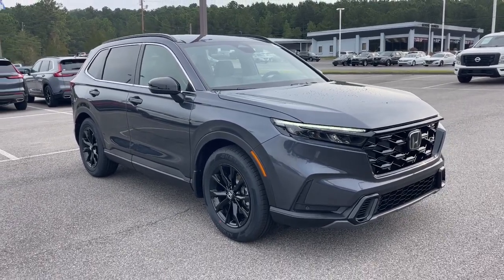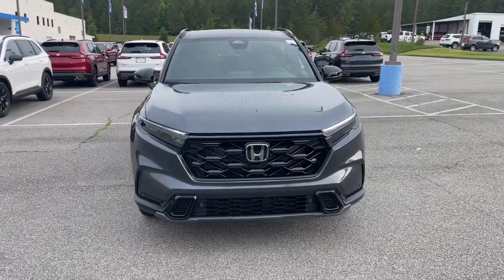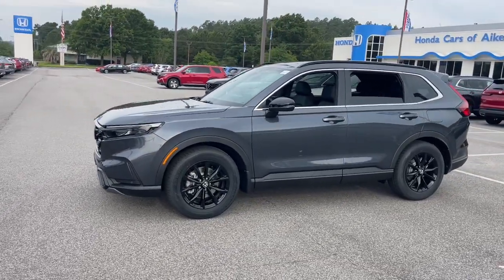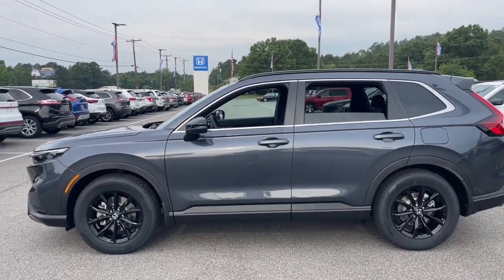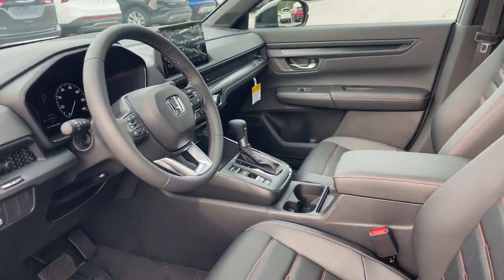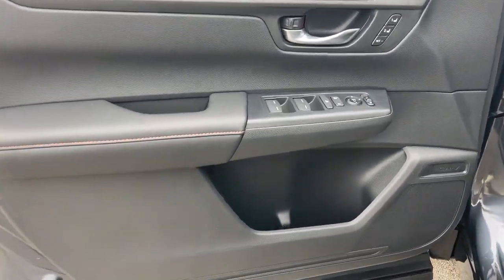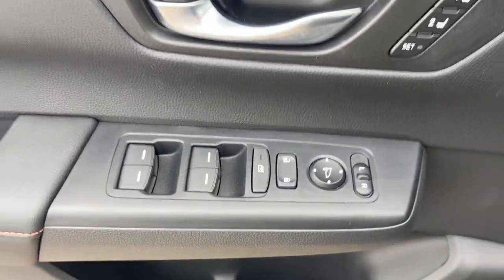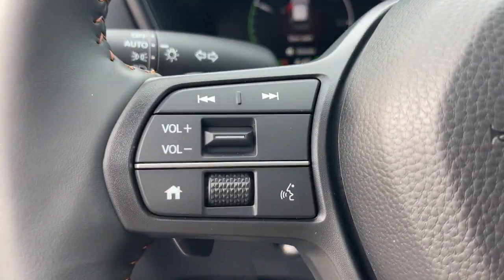2025 Honda CR-V_Hybrid Sport-L Aiken, North Augusta, Augusta, Evans, Grovetown SC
New 2025 Honda CR-V_Hybrid Sport-L available at Honda Cars of Aiken located in 550 Jefferson-Davis Hwy, Warrenville, SC, 29851. Servicing the Aiken, North Augusta, Augusta, Evans, Grovetown area.

CR-V_Hybrid

Get a feel for the  2025  Honda CR-V_Hybrid. This good-looking CR-V Hybrid delivers future-focused efficiency, convenient versatility, and a rugged sense of adventure. Modern style, forward-thinking innovation, spacious comfort, and an impressive array of safety and infotainment tech make this crossover ideal for today's active lifestyle.  The following are some of this vehicles highlighted options: Keyless Entry, Moonroof, Satellite Radio, Adaptive Cruise Control, Back-Up Camera, Power Liftgate, Power Passenger Seat, Heated Mirrors, Blind Spot Monitor, Dual Zone A/C. Standout style blends beautifully with eco-friendly efficiency in this handsome CR-V Hybrid. See for yourself when you take it out for a test drive. Our professional staff looks forward to giving you excellent service!